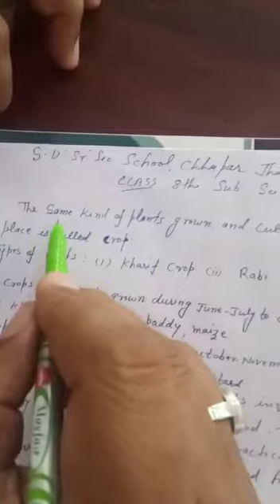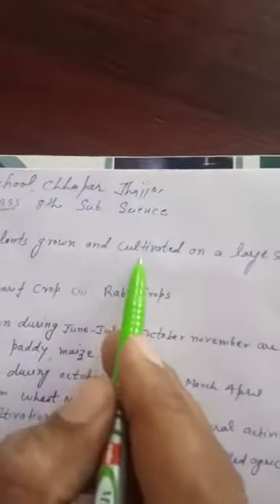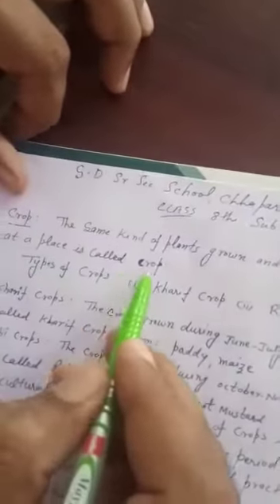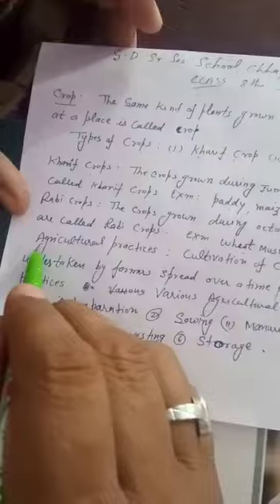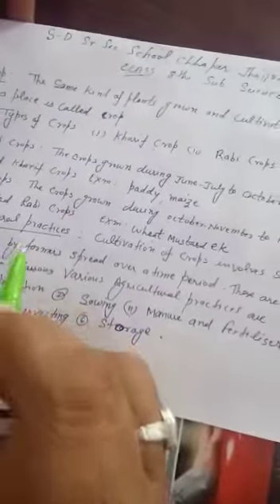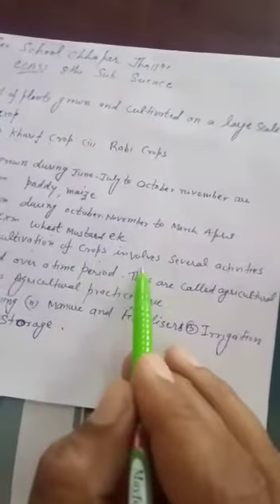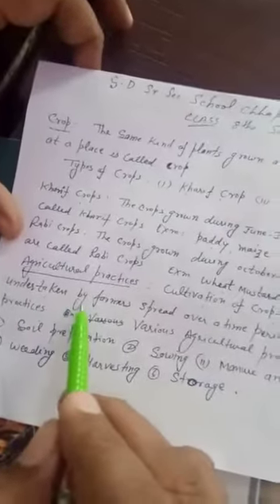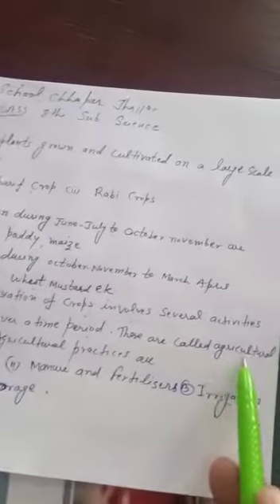17 April 2020